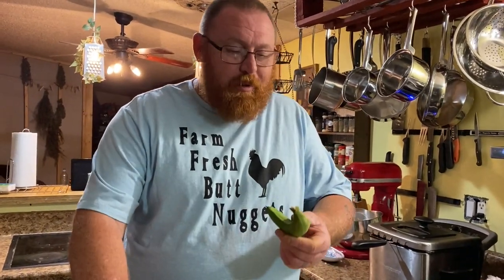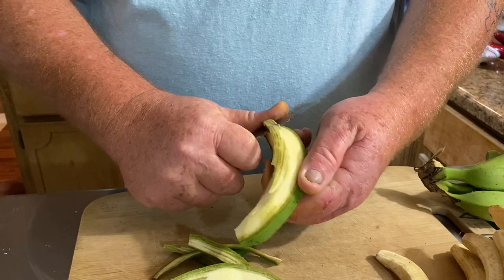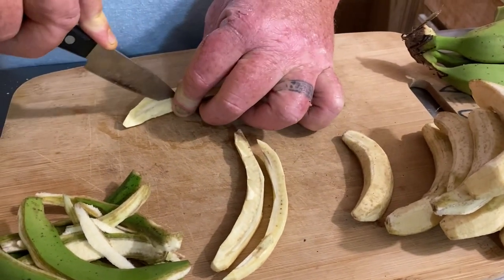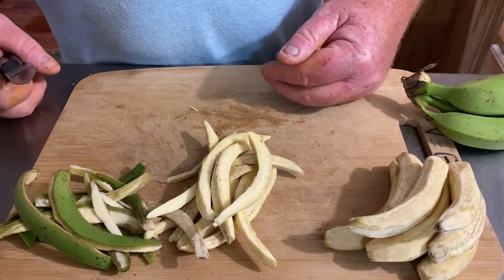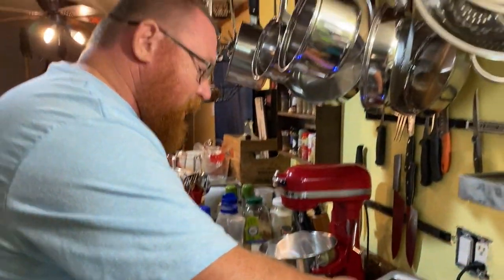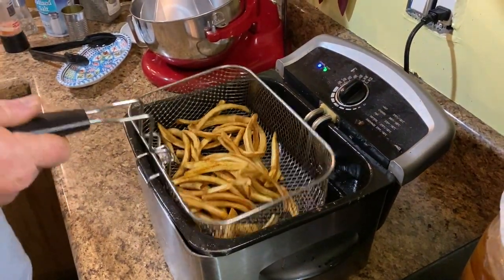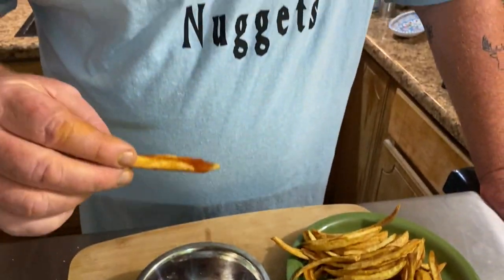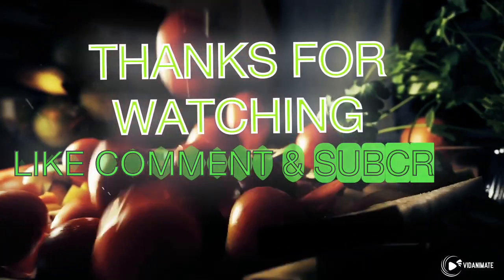How to Make Green Banana Fries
Want to make Green Banana Fries?! A tasty alternative to French Fries.